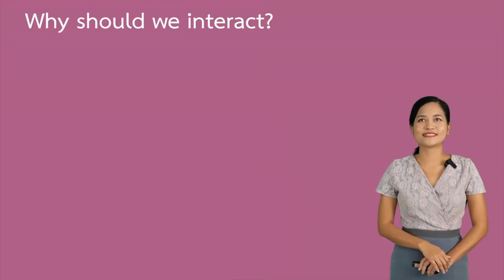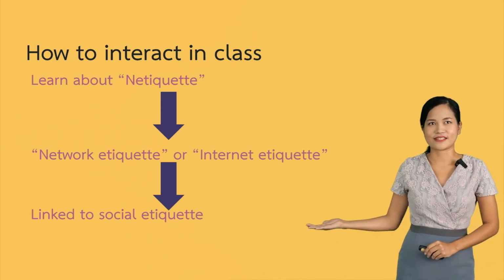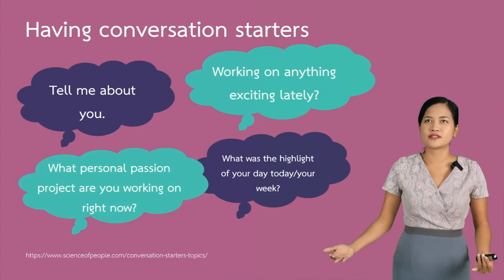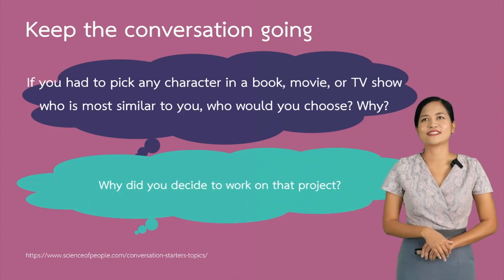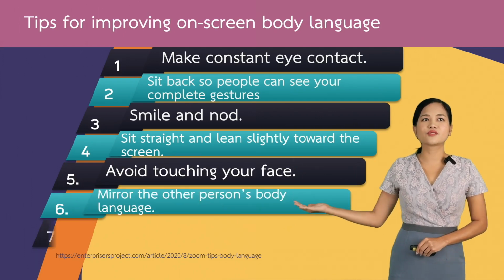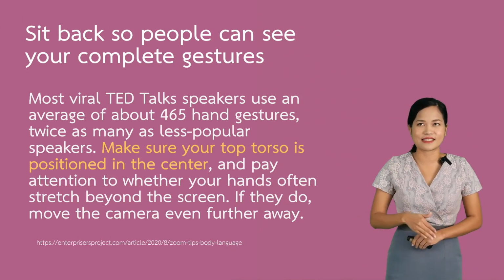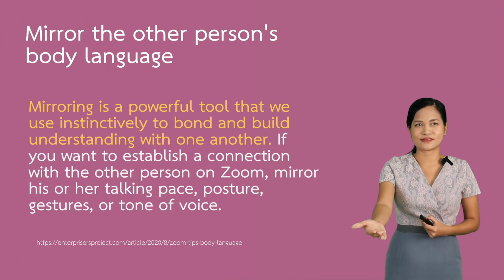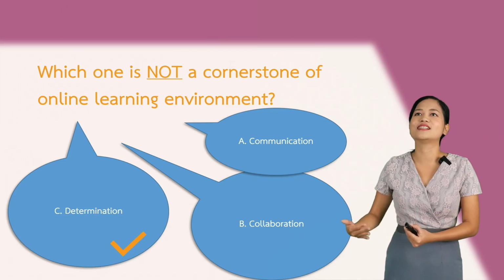unit 4 Useful online communication skills